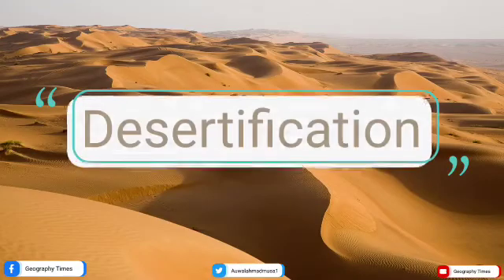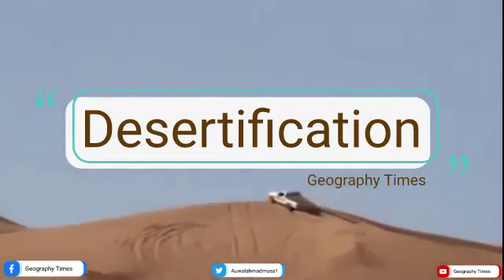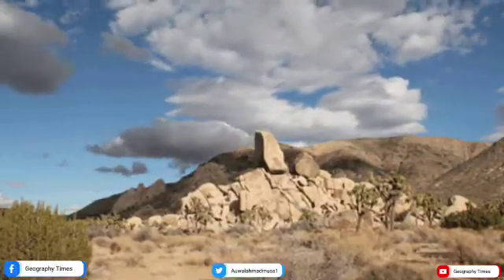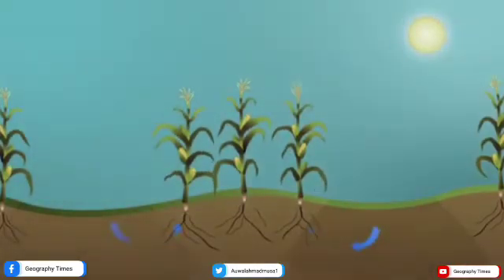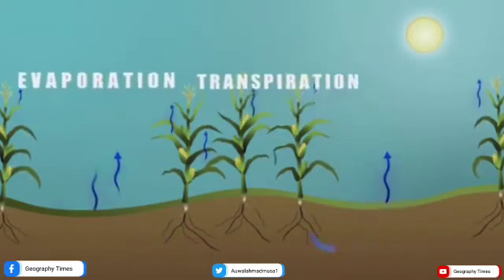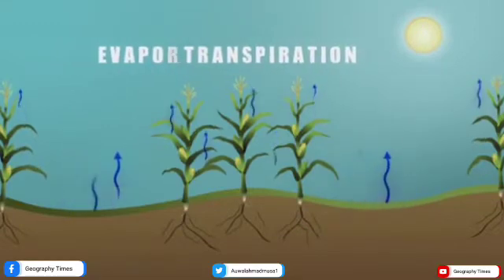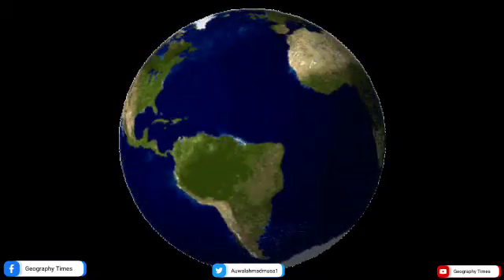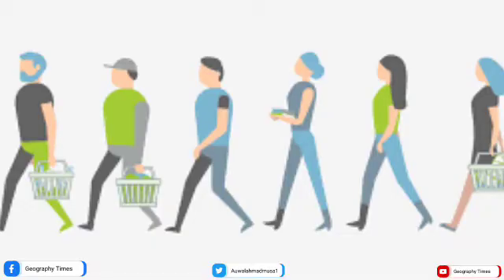What is Desertification? || Explained.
in this video we will discuss on desertification